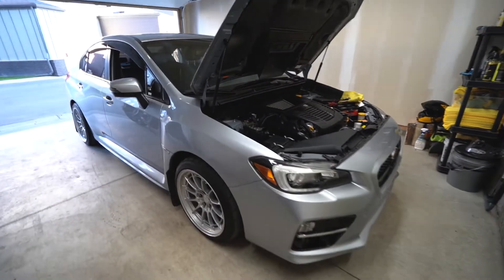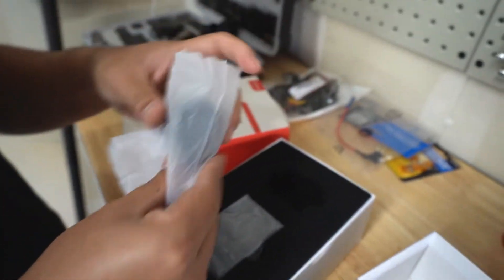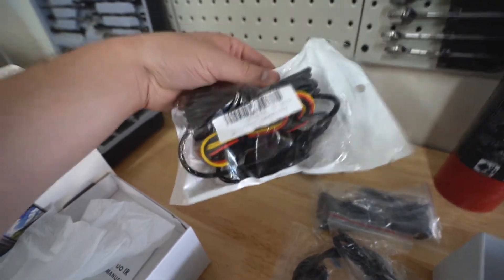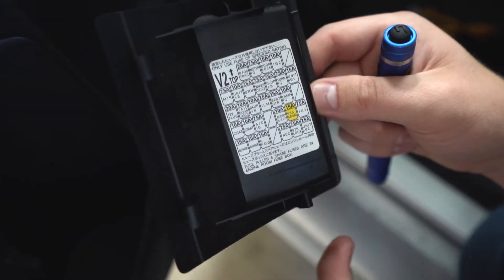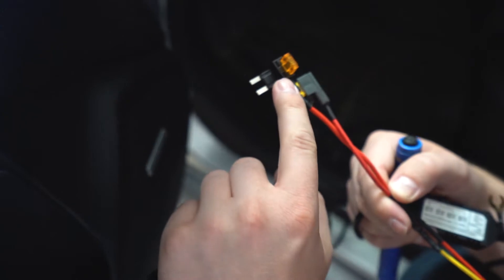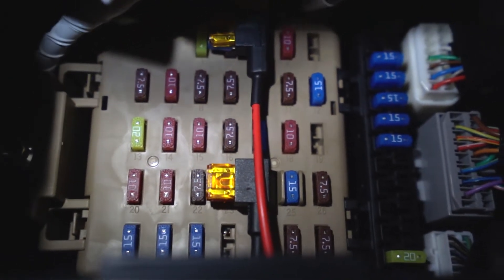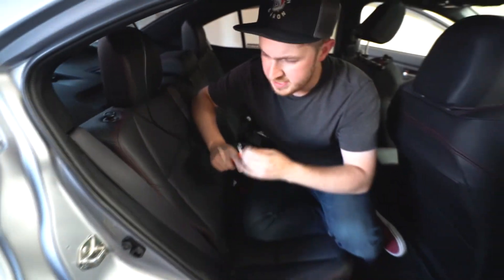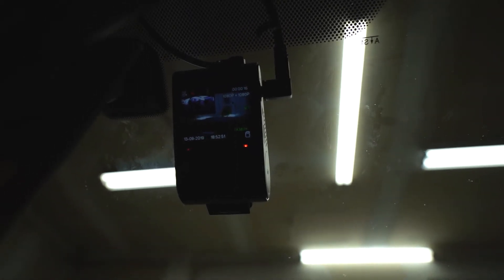📷 🔌 Viofo A129 Dashcam Hardwire + Parking Mode Installation (Day # 15)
VIOFO A129 Dashcam
VIOFO HK3ACC Hardwire Kit
Fuse Taps (Confirm your size)
128GB MicroSD

DIY / How to install the Viofo A129 Duo 2 Channel Dashcam setup in a 2017 Subaru WRX / STI via fuse-tap using the Viofo hardwire kit.